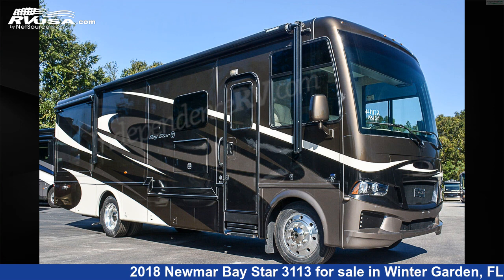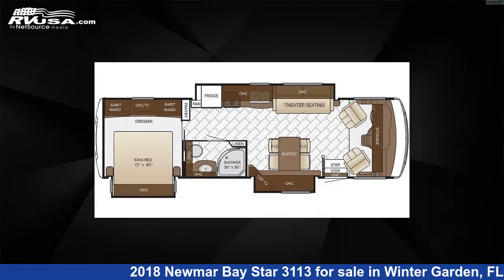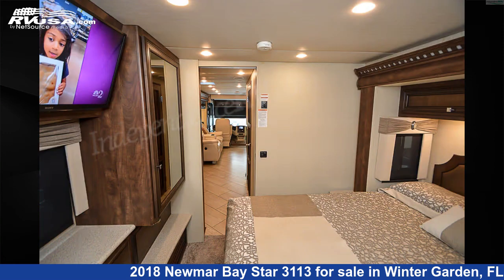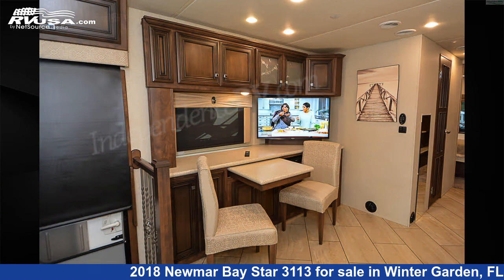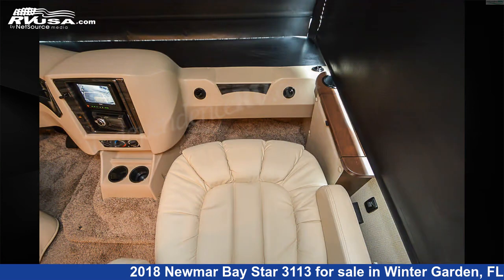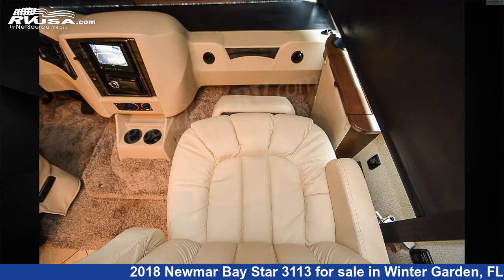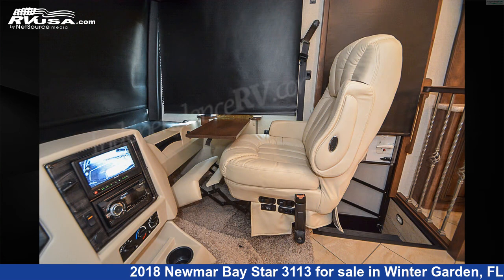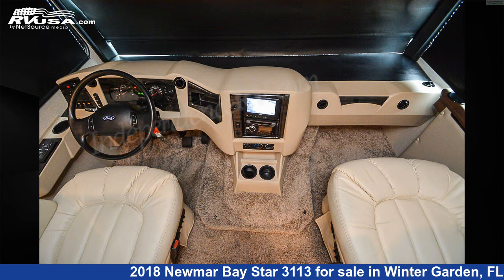Marvelous 2018 Newmar Bay Star 3113 Class A RV For Sale in Winter Garden, FL | RVUSA.com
This 2018 Newmar Bay Star 3113 is a Class A RV. It is located in Winter Garden, FL 34787 and is offered for sale by Independence RV Sales.